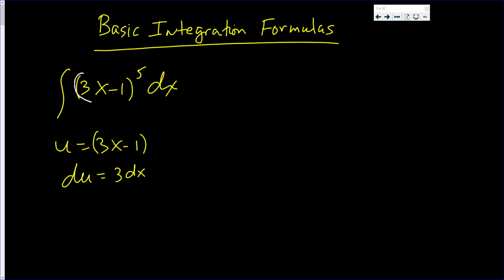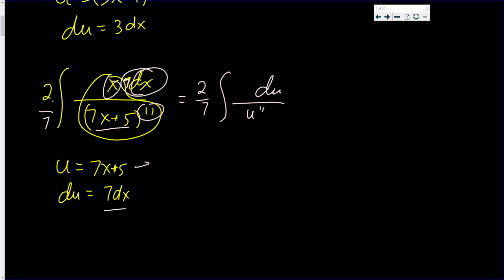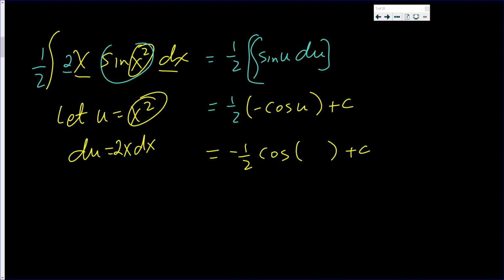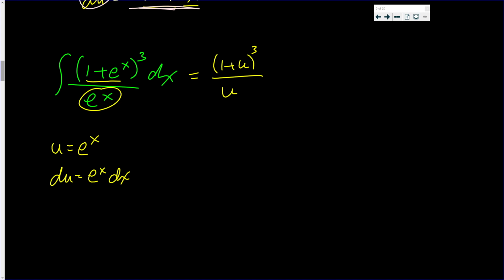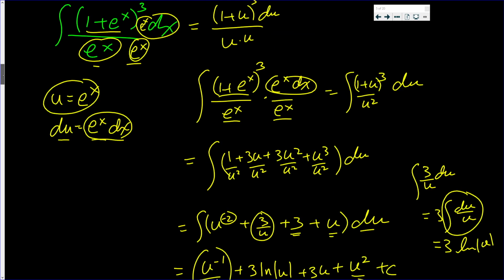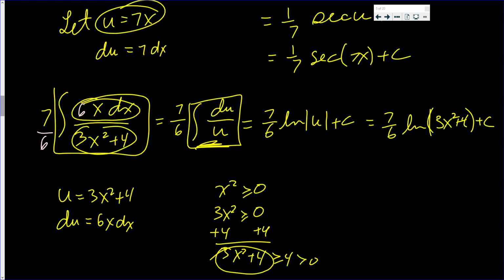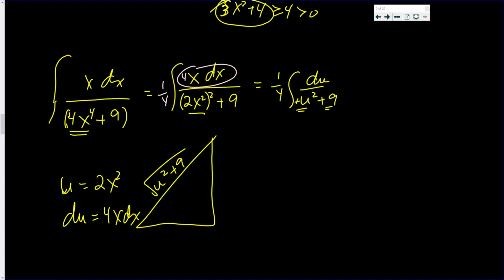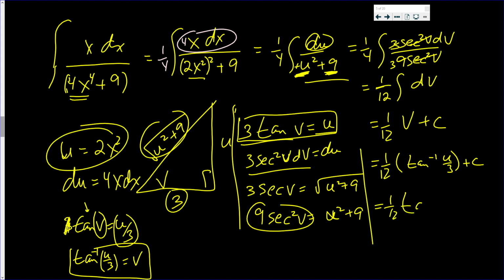24 Basic Integration Formulas